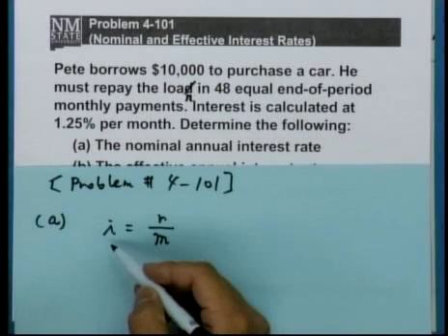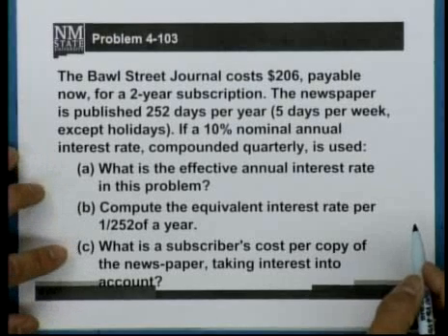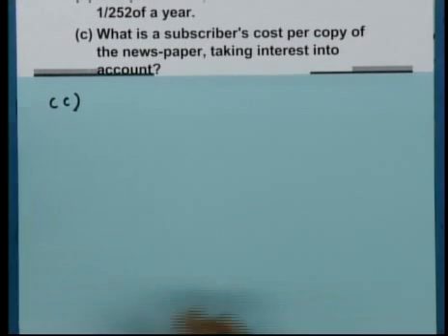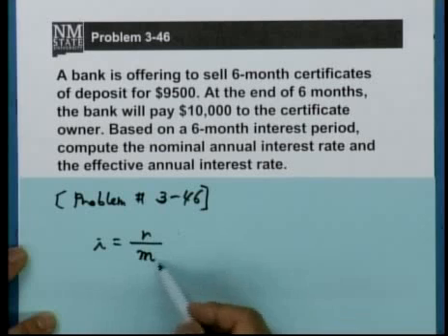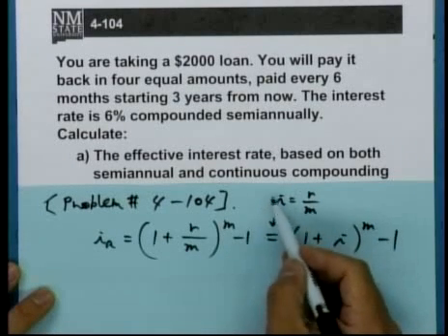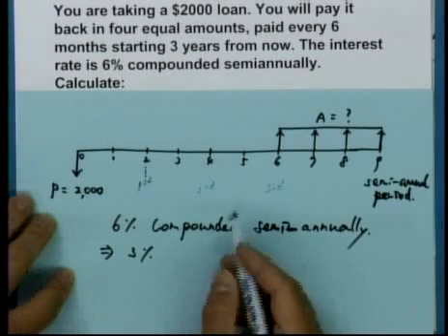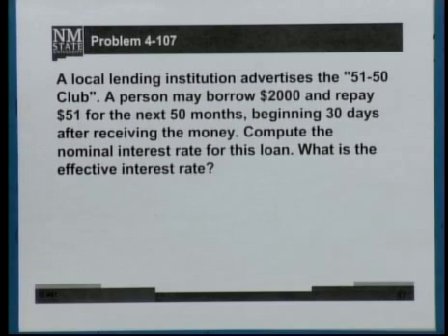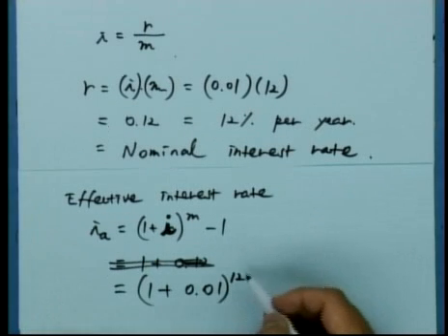Engineering Economy, Lecture #14, Equivalence for Repeated Cash Flows 8